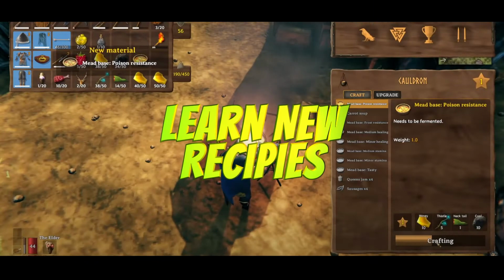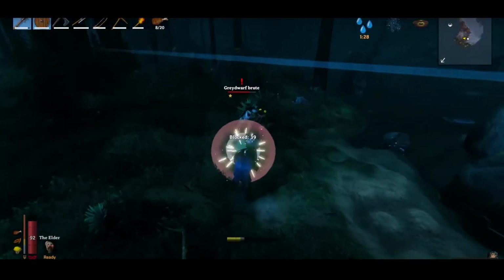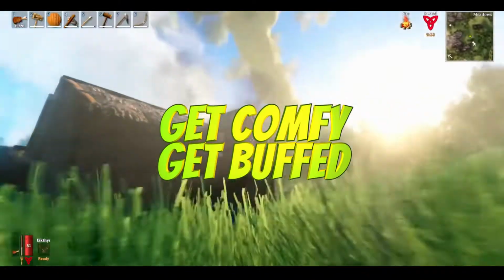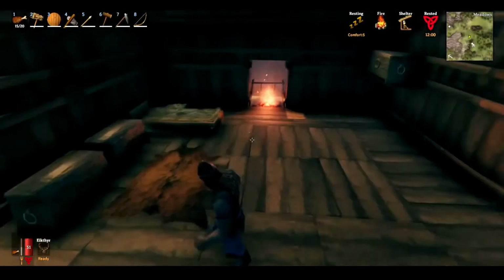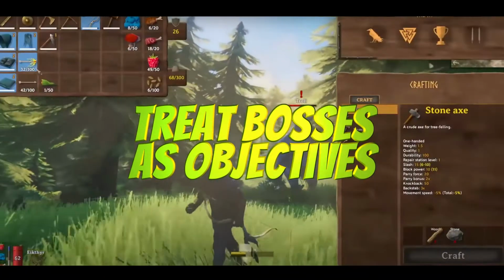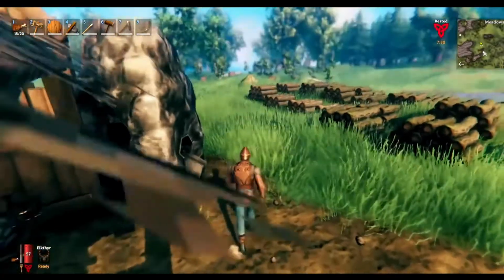How to Survive Your First Day Playing Valheim: The Beginner's Guide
Valheim is a strange and unfamiliar world for the uninitiated. It's easy to get lost in this dark, hostile landscape of unknown dangers.

In this video I'll teach you some of the basics that will help you survive your first day playing Valheim: The Beginner's Guide!

Want to learn about Valheim console commands? What about valheim fishing? or the Valheim best Mods? Let us know what you want to learn more about in Valheim!